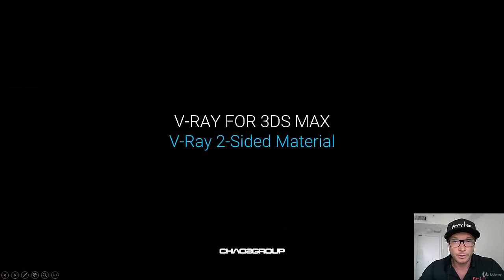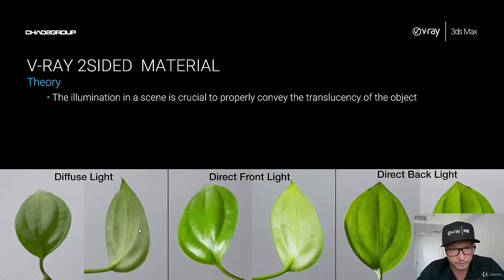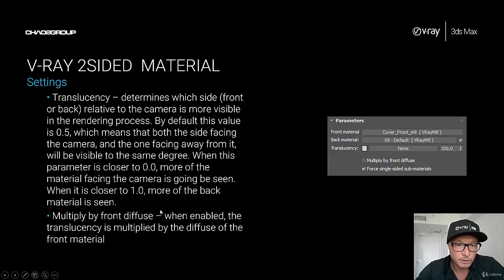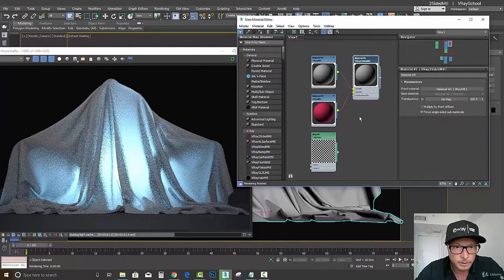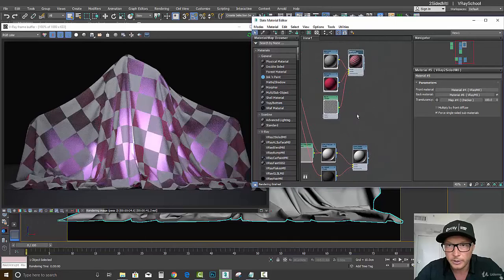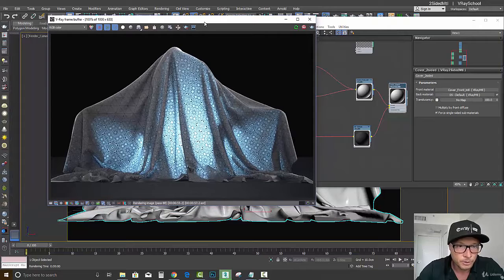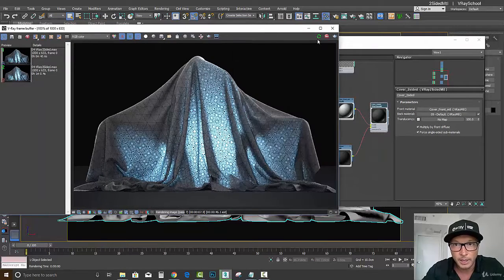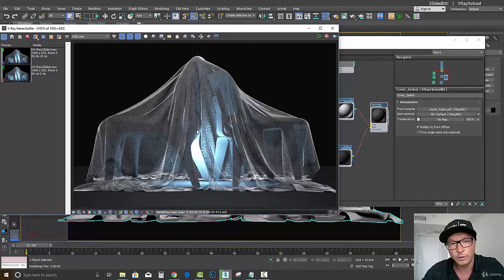31 VRay 2SidedMtl